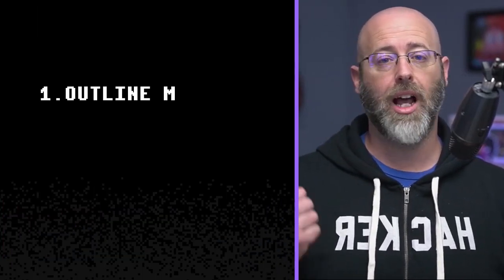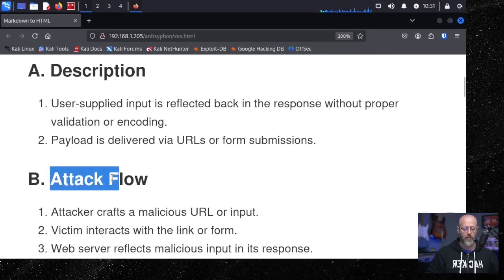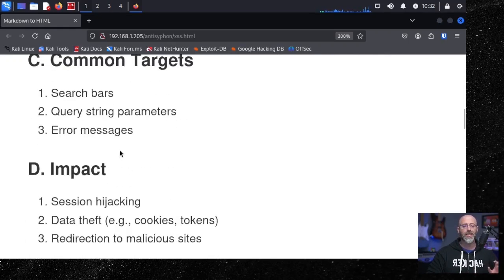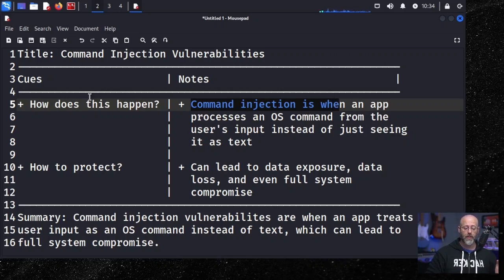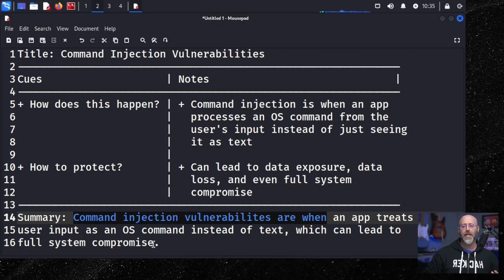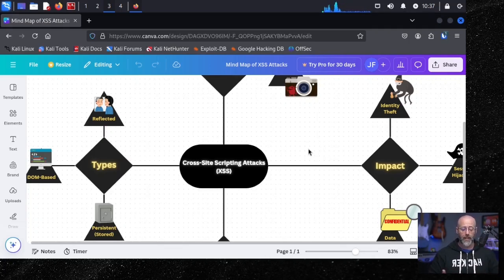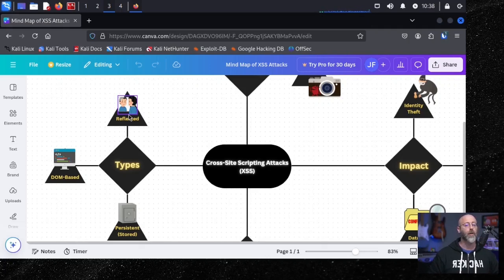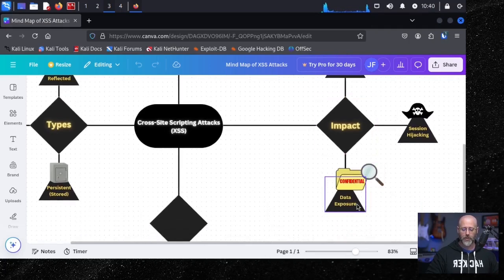How to Take Great Lecture Notes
📒 Taking Lecture Notes with Daniel Lowrie
Notes & Documentation Series Ep 2

🧠 Struggling to keep up in class or retain information from lectures? In this video, Daniel Lowrie breaks down the fundamentals of effective note-taking so you can boost your focus, understanding, and memory retention.

📌 What You’ll Learn:
- Why taking notes is essential for learning
- Common mistakes students make
- Structured methods like the Cornell System & outlining
- Tips for staying organized and efficient
- How to review and revise your notes for long-term success
- Tools and techniques for digital and handwritten notes

✅ Whether you're in high school, college, or just love learning — this guide will help you take smarter, more effective notes.

💬 Have a favorite note-taking method? Drop it in the comments below!